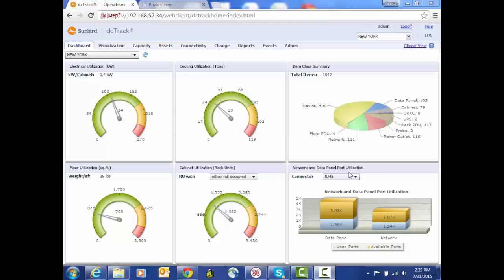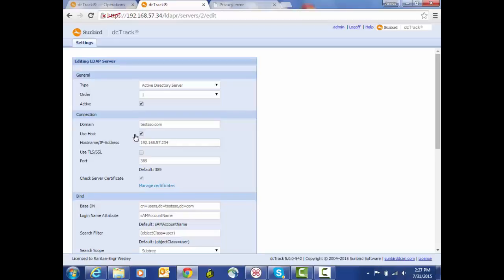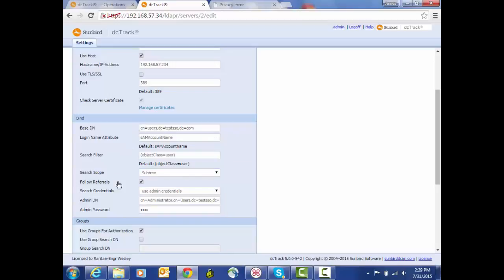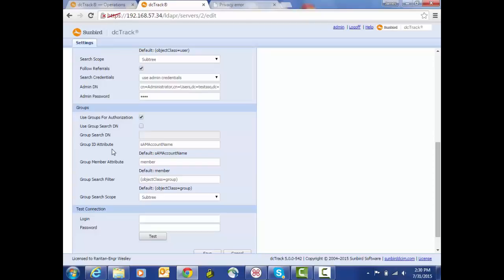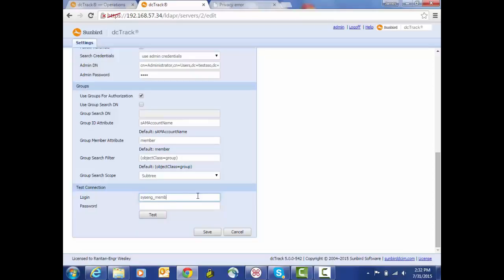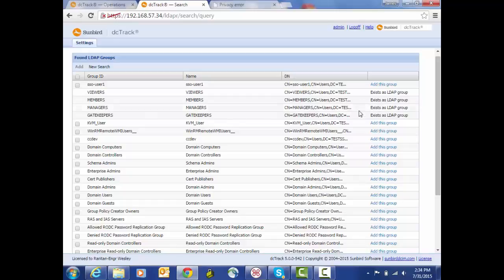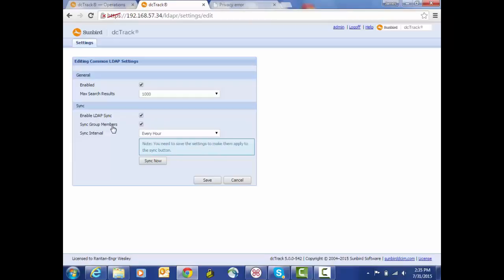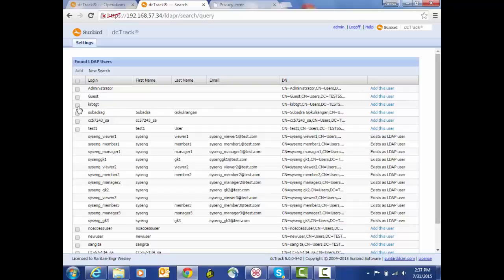DCIM 5 0 LDAP AD